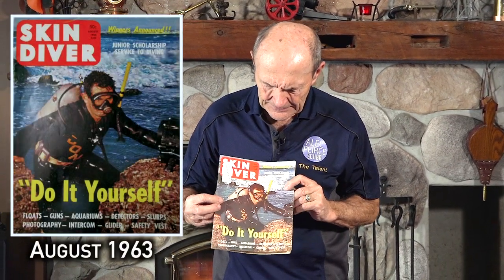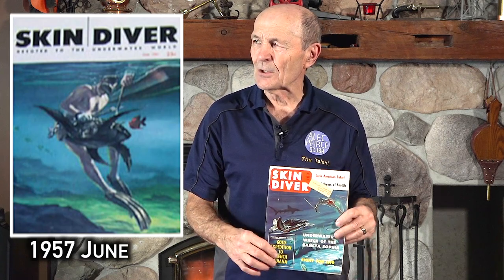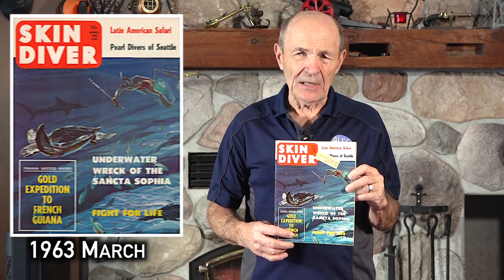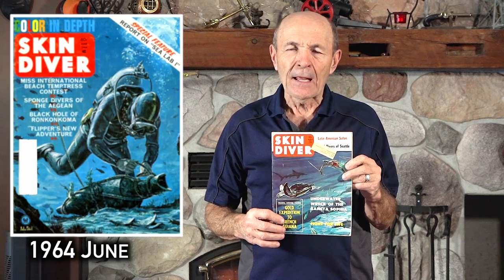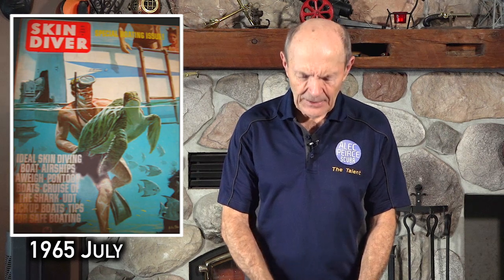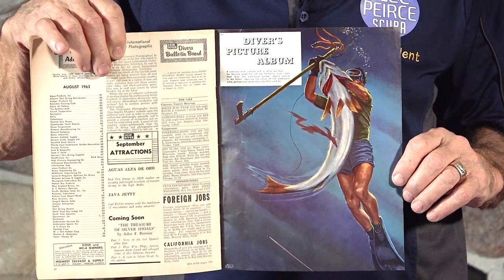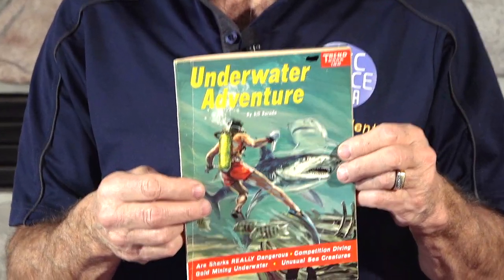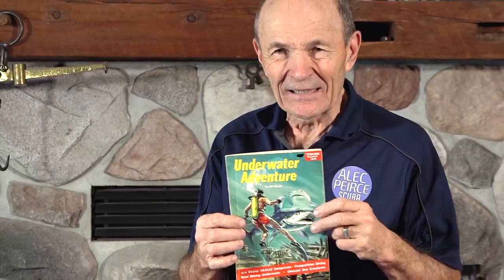Vintage Scuba: John Steel - Underwater Artist - S10E03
Many covers of Skin Diver Magazine from 1955 to 1965 were colour paintings of diving scenes because underwater photography was very new.  Alec shows the beautiful underwater paintings the famous John Steel created for Skin Diver Magazine.

▶︎ John Steel references
Wildlife Artist, Vietnam War Combat Artist, Skindiver, Hunter, Fisherman, "Marine"

Historical Diving Society USA
     - "John Steel, Artist of the Underwater World" by Eric Hanauer, page 18

Harry Anderson Art (models, Skin Diver Magazine, military, nature, religious)